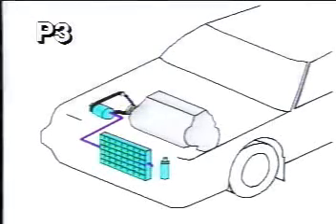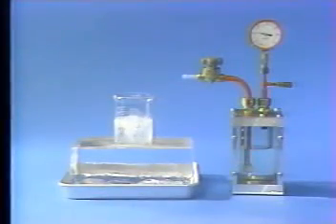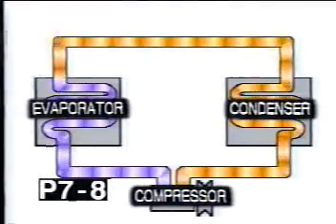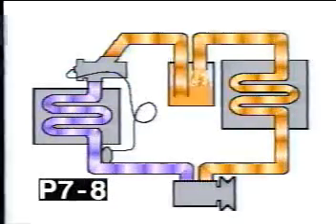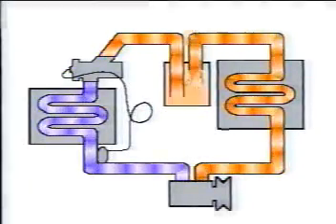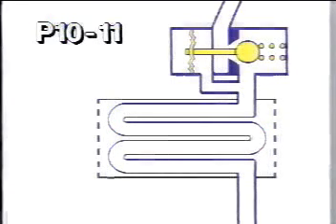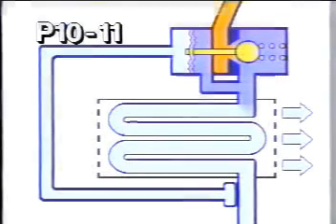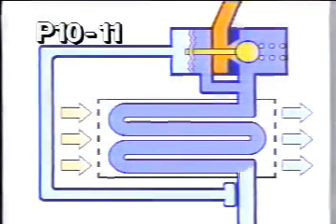Vintage Toyota A/C Training Video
This video is from the late 80's or early 90's.
It is a training video on the A/C systems found on the cars from that era.